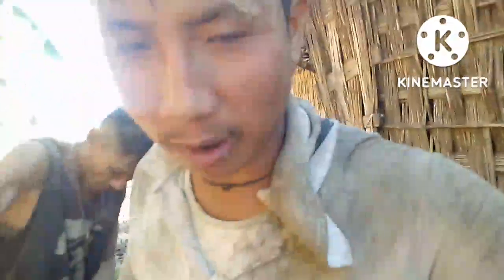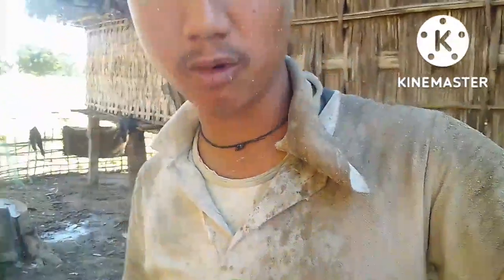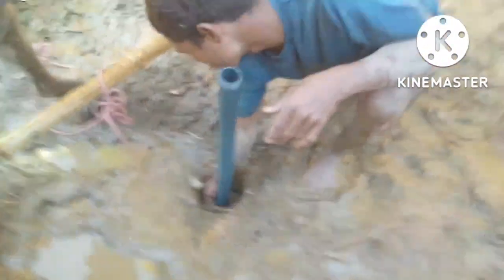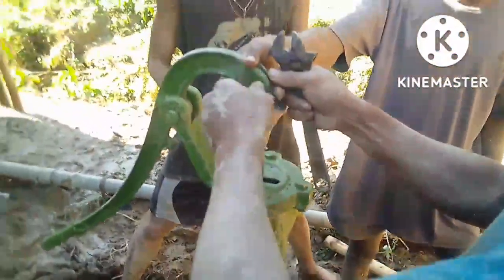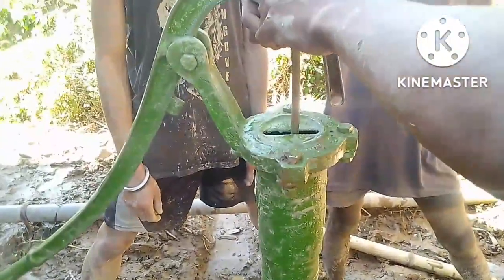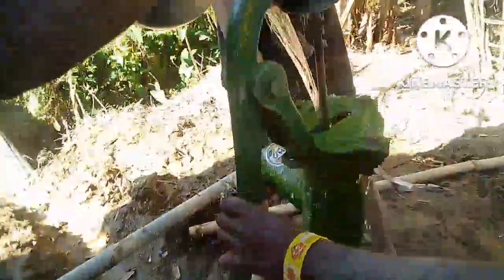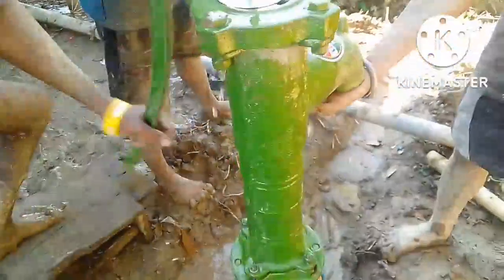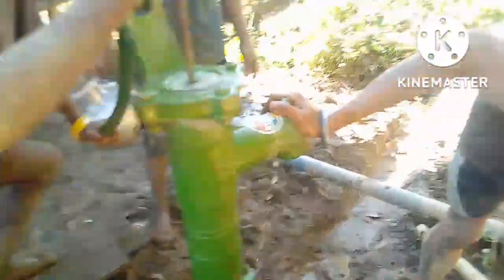local water sistem pine kalia kyata